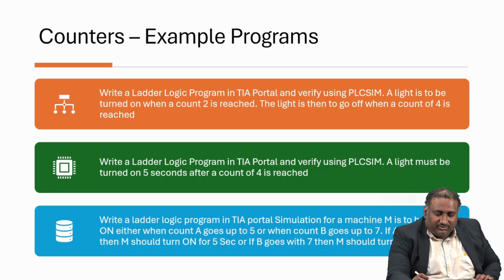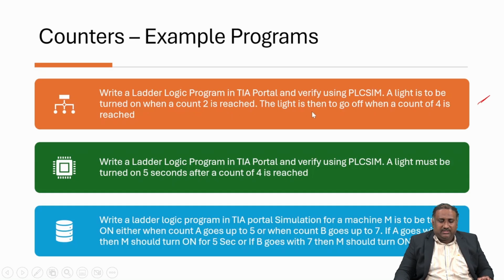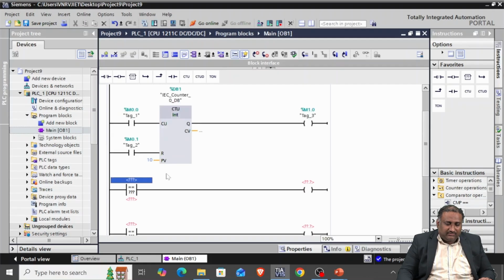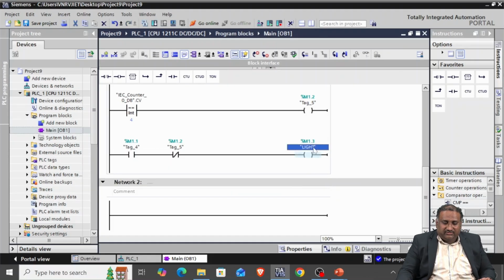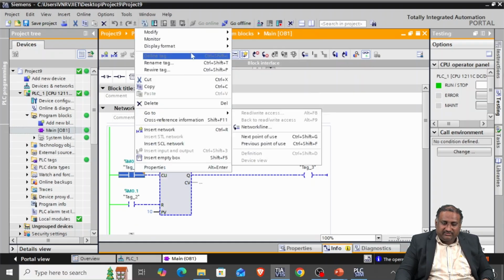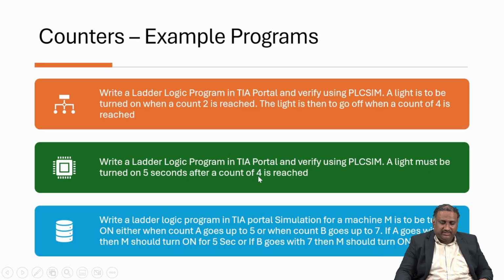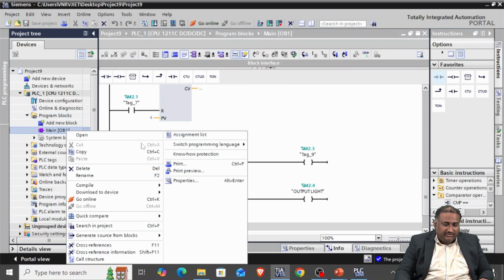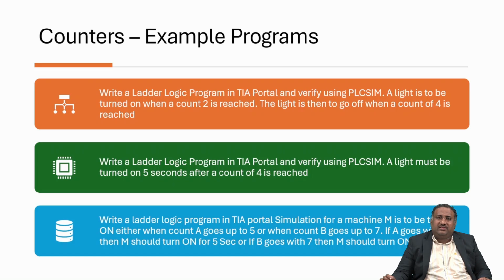Examples on Counters by Mr. G Vamsi Krishna